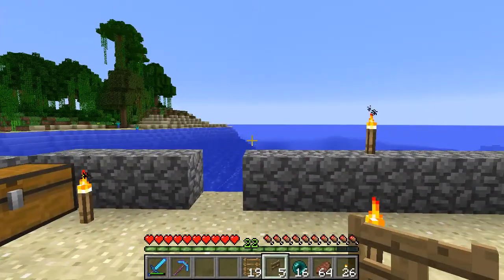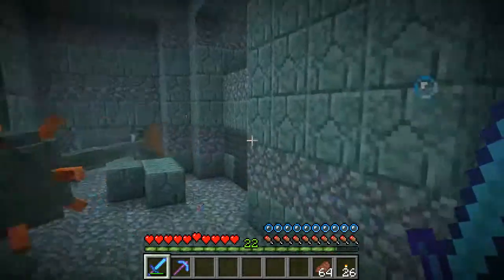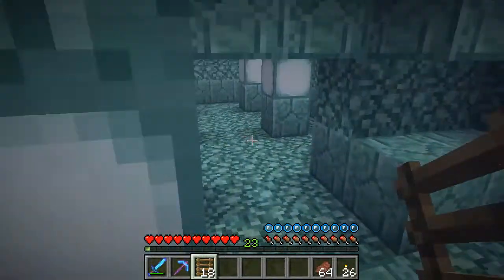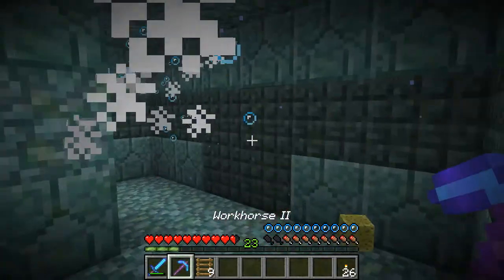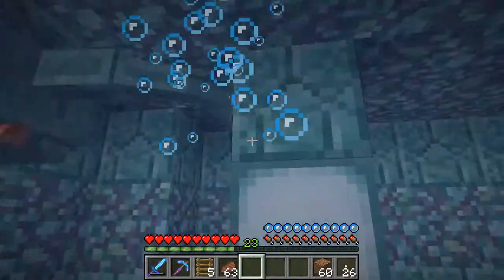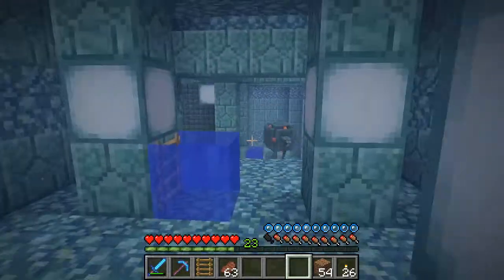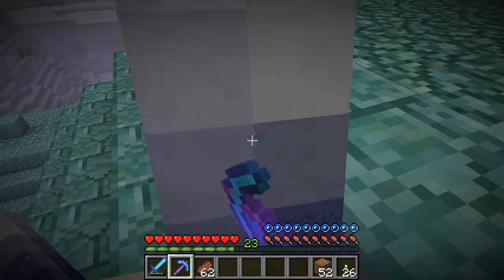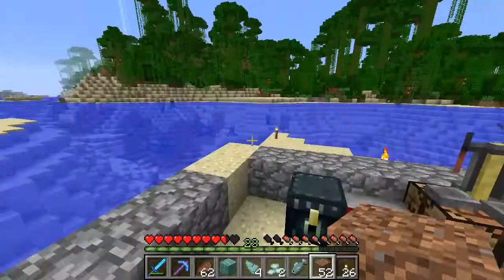Clearing an ocean monument in single player Minecraft - Jungle Island Adventures E9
After a long hiatus, I return to my secluded jungle island to take on the ocean monument that is just off of the northwest coast.

~ Credits ~

ISRC: USUAN1100866

ISRC: USUAN1200089